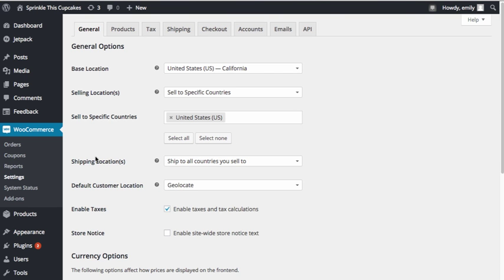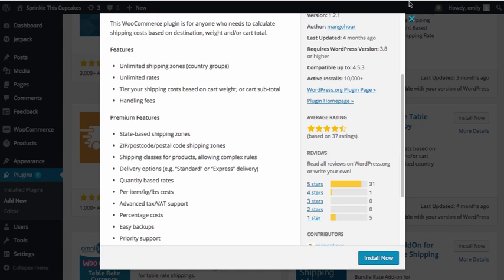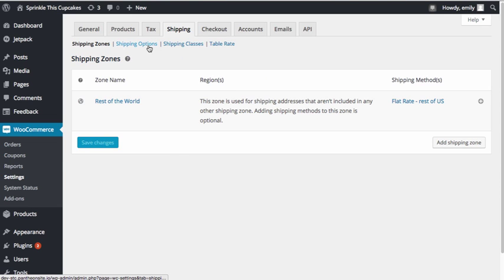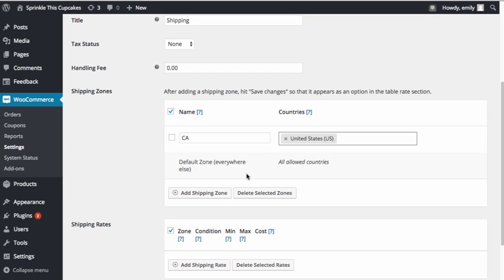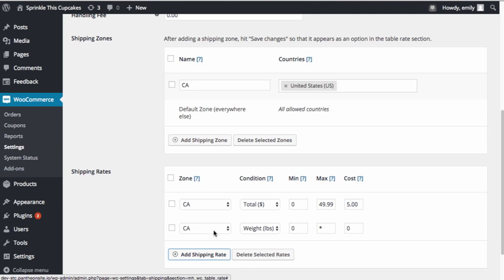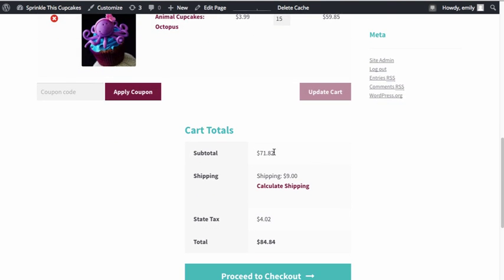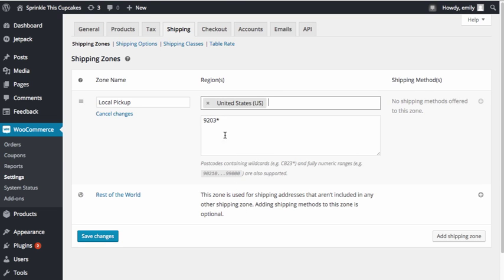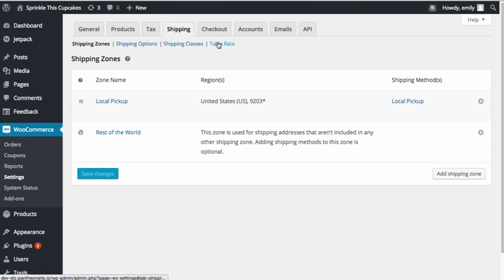08 04 shipping in wooCommerce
Setting up Shipping in WooCommerce